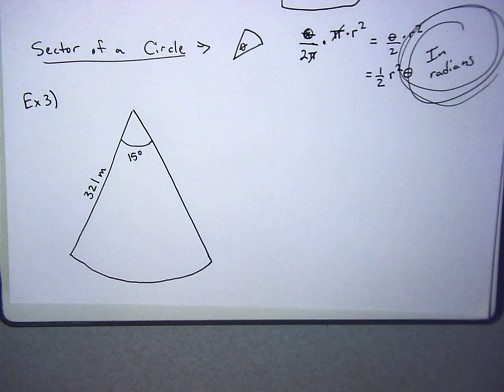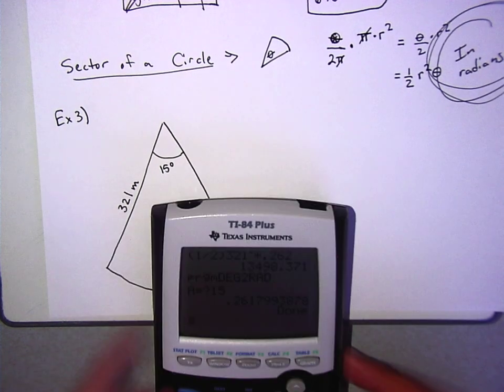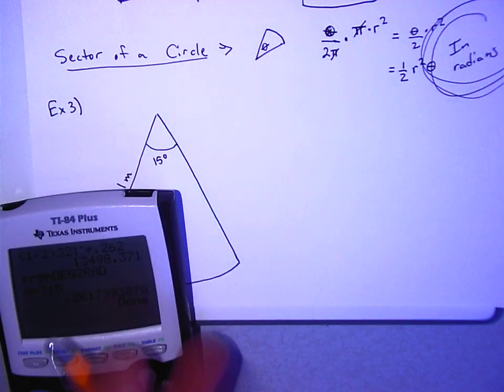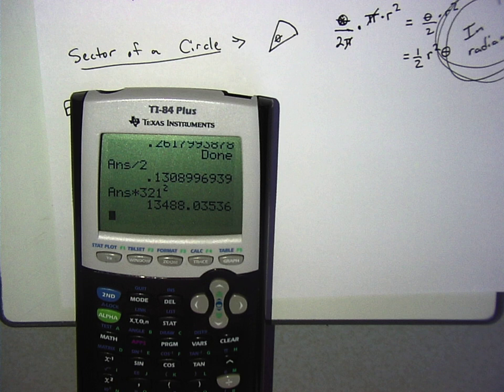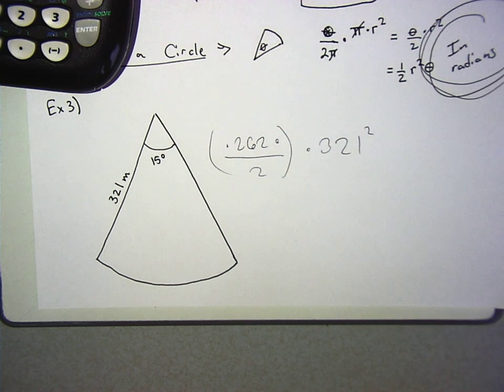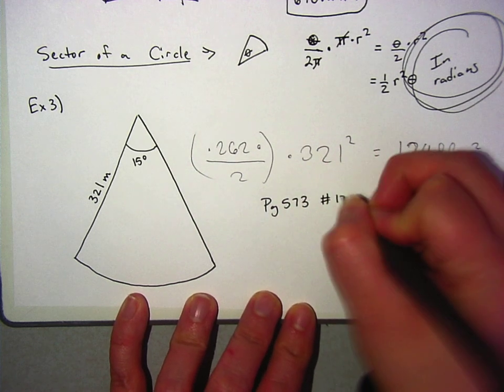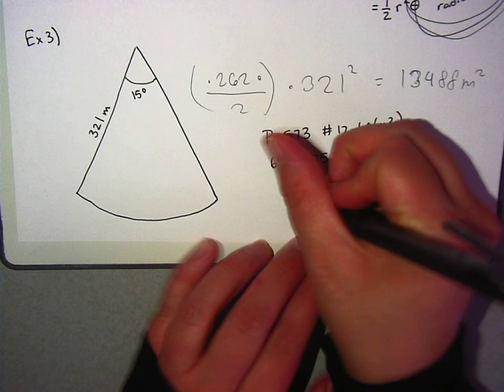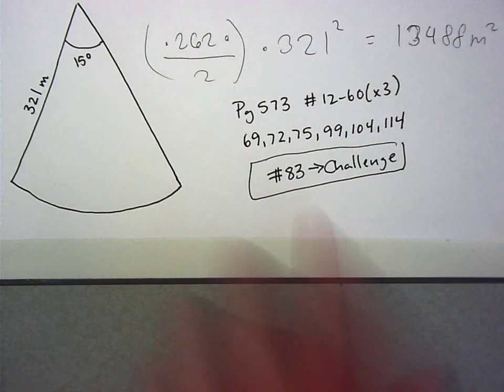Advanced Math 11/21 (Part 3)